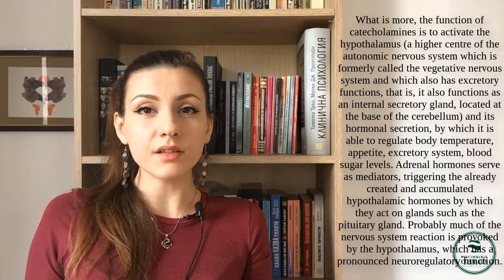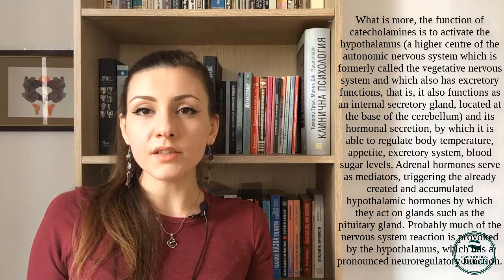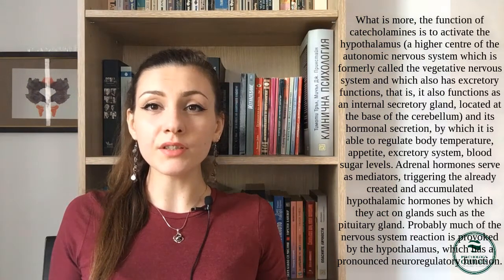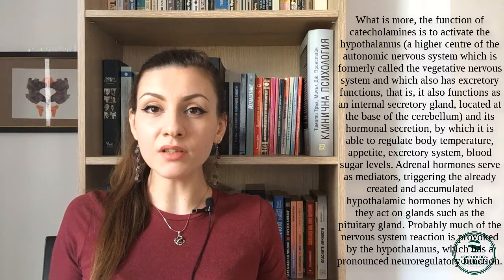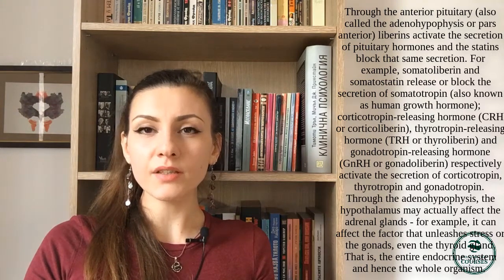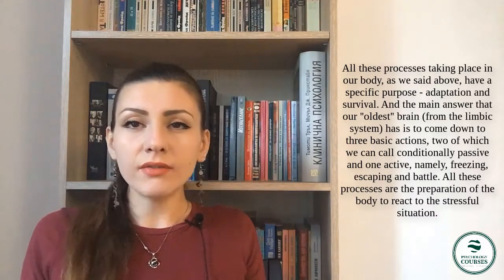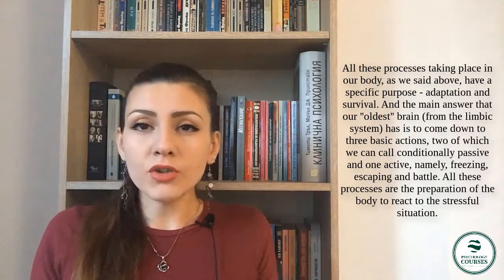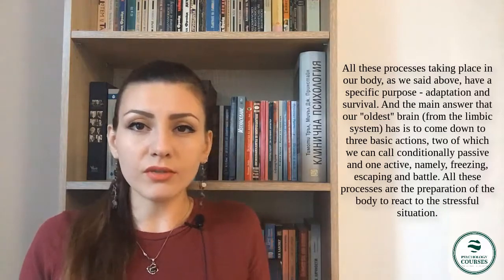📝 Physiological Symptoms & Signs Of Stress. 📝